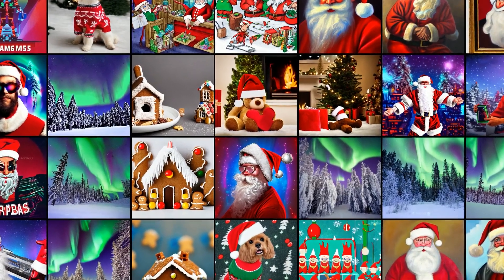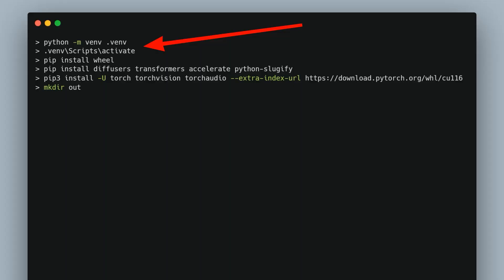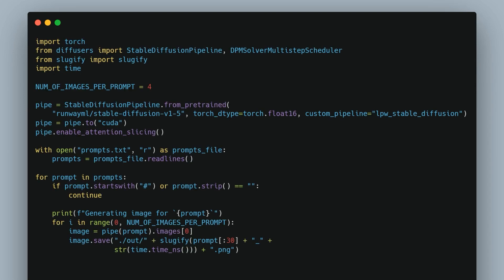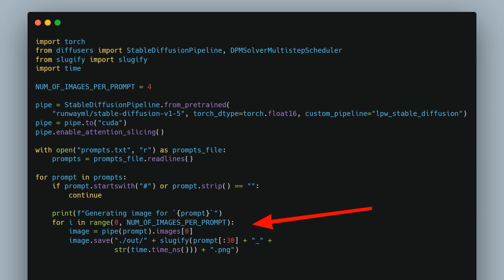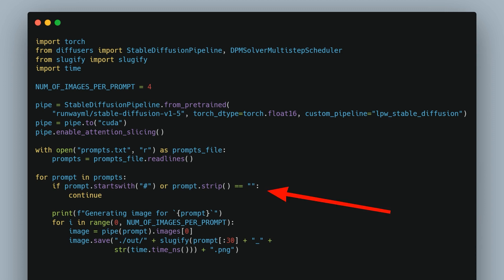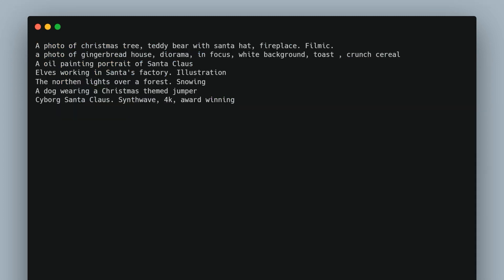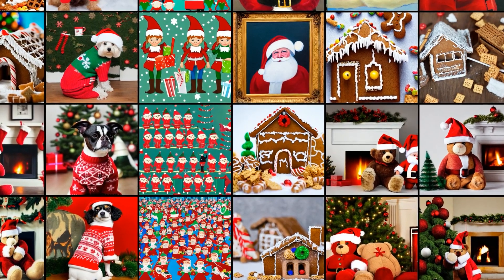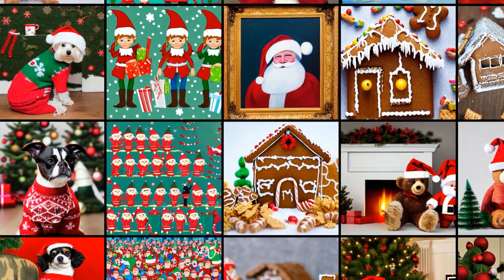Create endless Xmas art with AI & 25 lines of code [RNDBITS-046]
Create endless amounts of Xmas and other art using AI and just 25 lines of Python code.